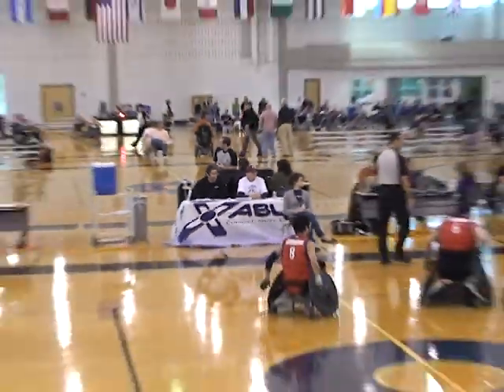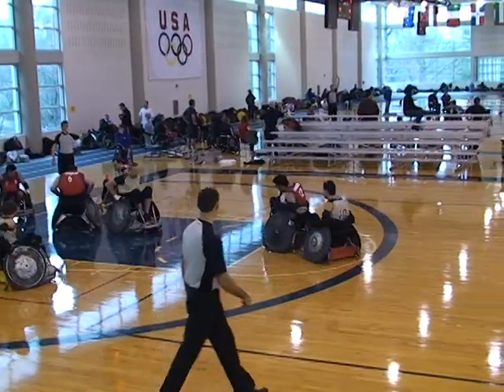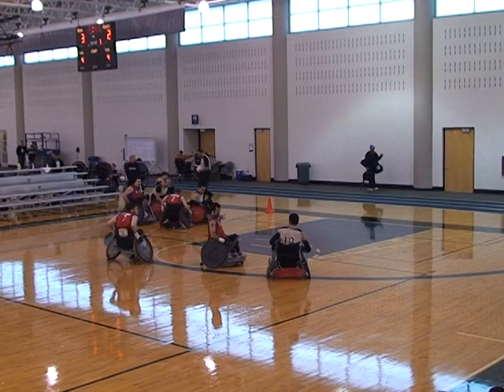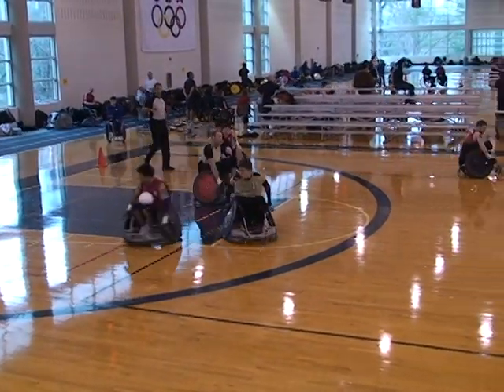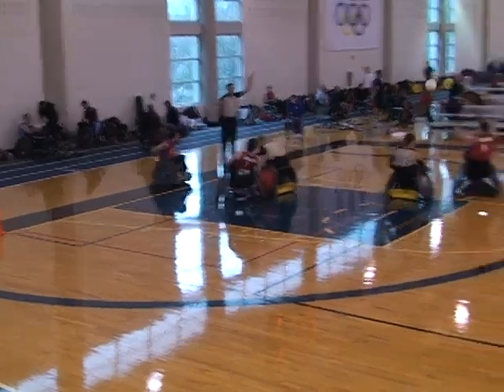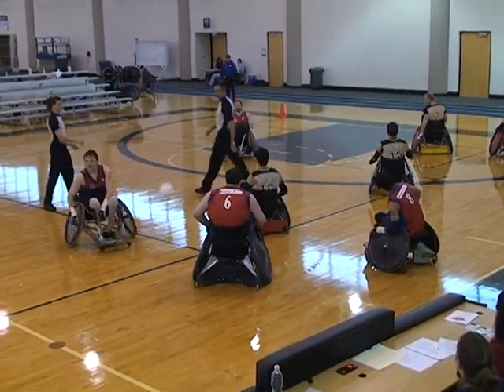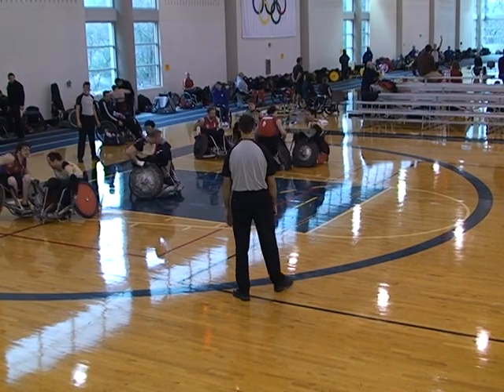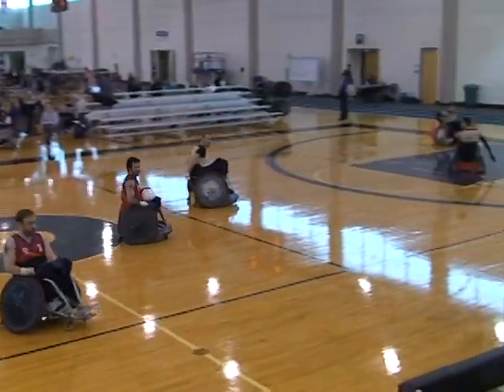2008 Demo Derby - Game 1 - Portland vs British Lions - Period 1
g1 p1